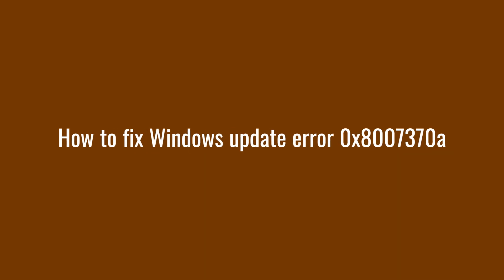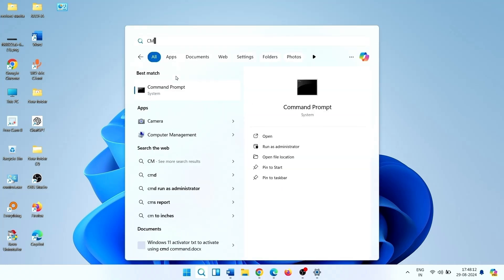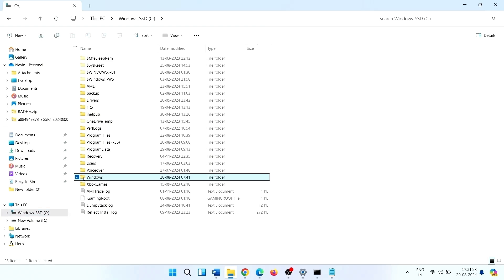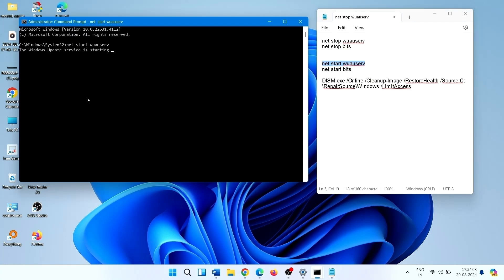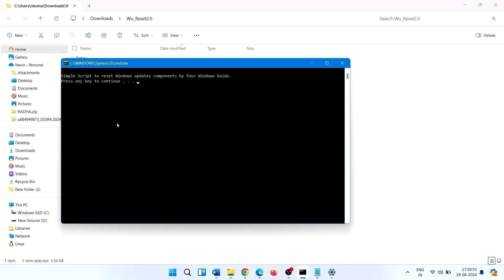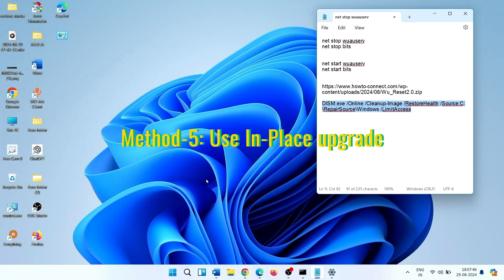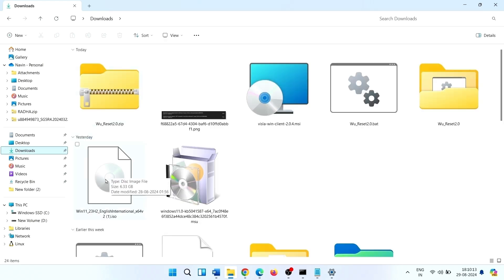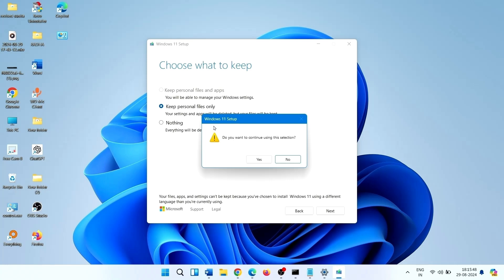How to fix Windows update install error 0x8007370a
This video will guide how to fix Windows update install error 0x8007370a.

Follow the steps:

Method-1: Run Windows Update troubleshooter

• Select Settings.
• Click on System.
• Click on Troubleshoot.
• Select Other troubleshooters.
• Follow the suggestions given by the tool after the process is finished.

Method-2:  Delete Windows Update Cache

• Type cmd.

• Click on File Explorer icon.
• Click on C drive.
• Double click on Windows directory.
• Find SoftwareDistribution folder and open it.
• Select all the files and folders.
• Delete all.
• Close all folder, files, and docs, and restart your PC.
• Again, click on Search.
• Type cmd.

Go to Start - Settings – Windows update – check for updates.

Method-3: Reset Windows Update Components

To reset Windows Update Components, you need to run a great number of commands. This time taken and there are chances of mistakes when running it.

• Right click on this WUReset 2.0.zip and select Extract all.
• Right click on the file and select Run as administrator.
• Once complete restart the device and check for updates.

Method-4: Repair Windows Update using DISM Tool

You will then be required to run the following command:

DISM.exe /Online /Cleanup-Image /RestoreHealth /Source:C:\RepairSource\Windows /LimitAccess

Method-5: Use In-Place upgrade

If still the error occurs, the use In-Place upgrade